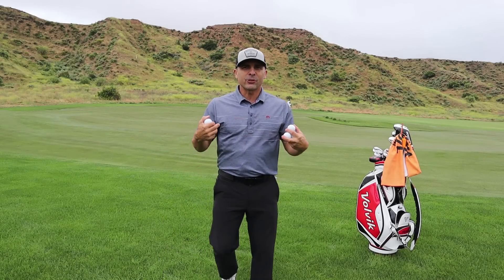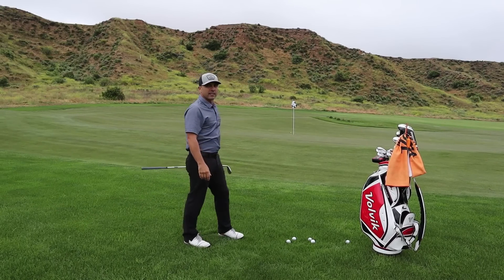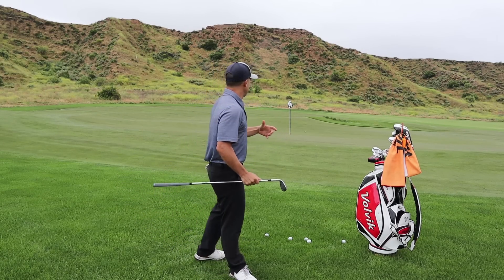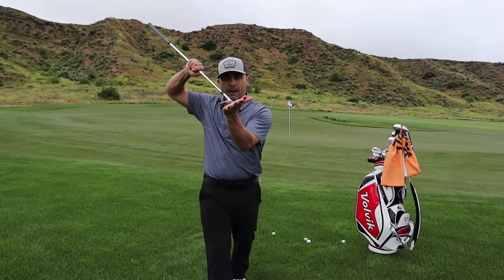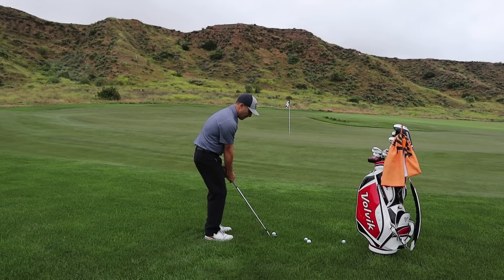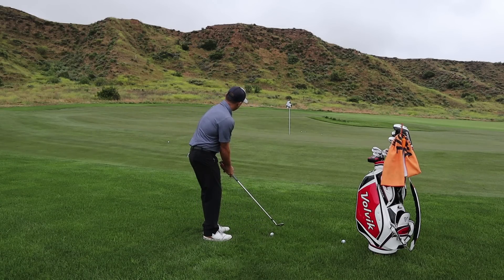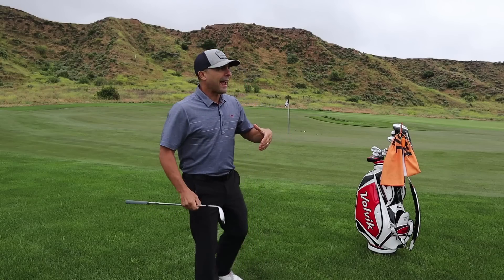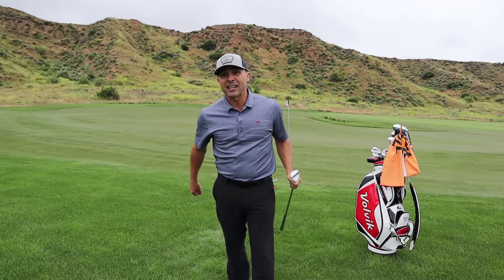Add The High Chip Shot To Your Arsenal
Adding the high chip shot to your arsenal around the greens will allow you to save more pars and capture more birdies.

Using your creativity around the greens is key to shaving strokes off your game. Having confidence in that same creativity is a different story. Mr. Short Game helps us get out of the rough and onto the green with a high chip shot.

This shot is great when we've short-sided ourselves. Have to contend with a bunker. Or fly the ball to a little shelf the pin is sitting on. Take these tips to your nearest short-game area and hit the course with more confidence around the greens.

The site brings together some of the best and brightest minds in all facets of the game of golf.  GolfersRx will help you master your swing, your putting stroke, your fitness, your short game, your mental focus and attitude, your health, and every other challenge you face on the course.  Above all, we are here to help with golf tips and golf drills to lower your golf score.